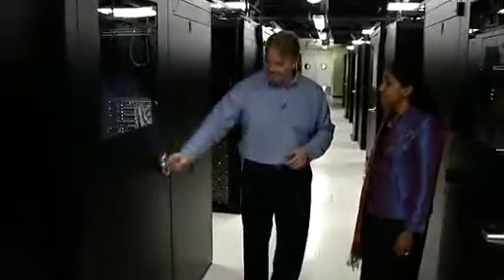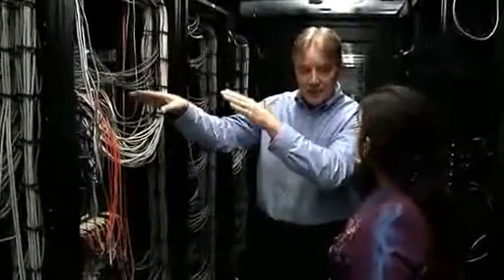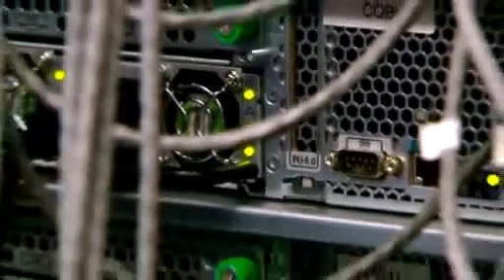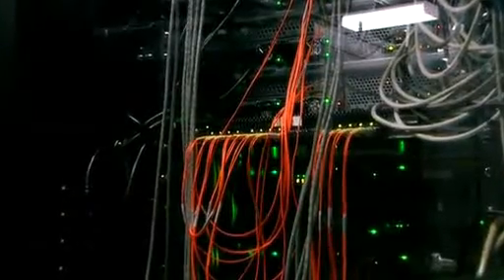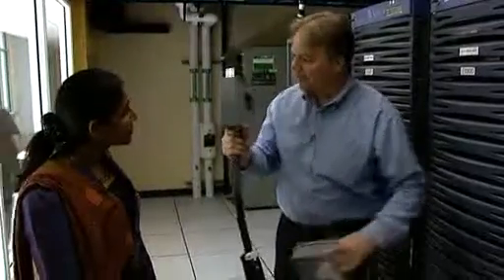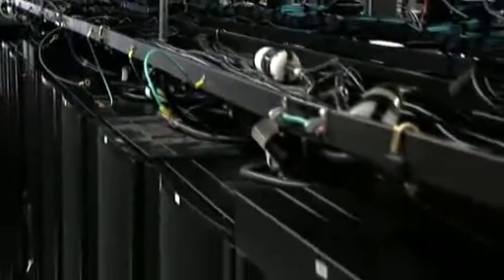Green Planet 2: Energy Efficiency and the Green Data Centre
Featuring:
Steven Sams, VP Global Site and Facilities, IBM
John Koomey, Consulting Professor, Stanford University
Luc Ceuppens, VP, Juniper
Pat Tiernan, Executive Director, CSCI
Albert Esser, VP, Dell

Filmed 2009
13-part web series from TelecomTV